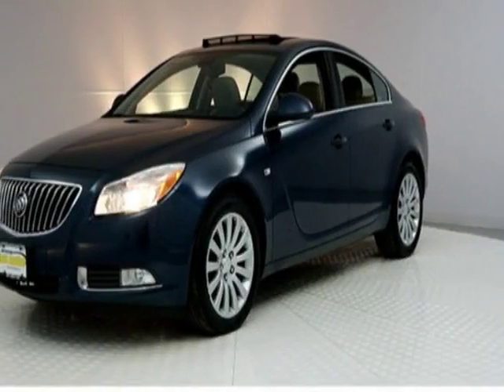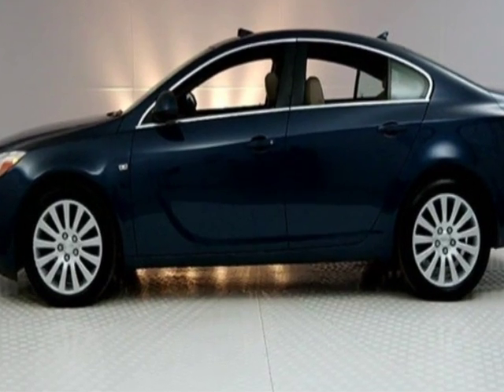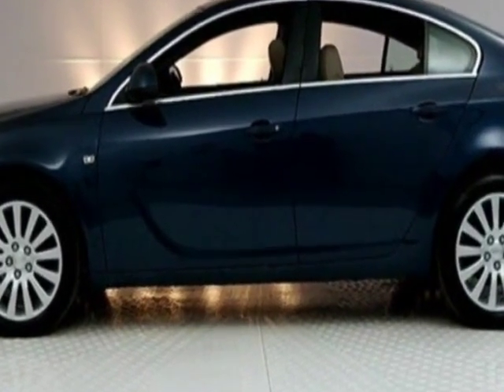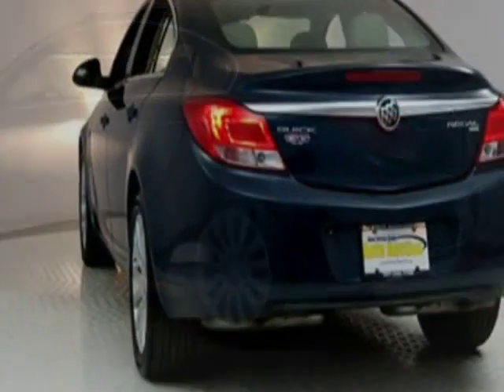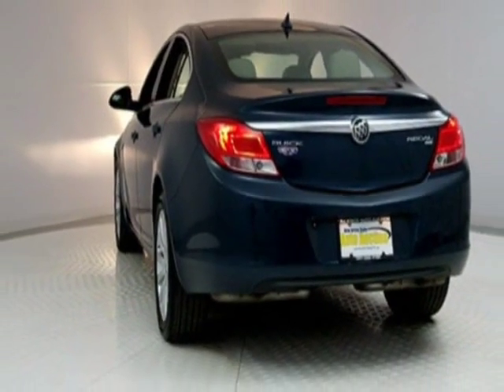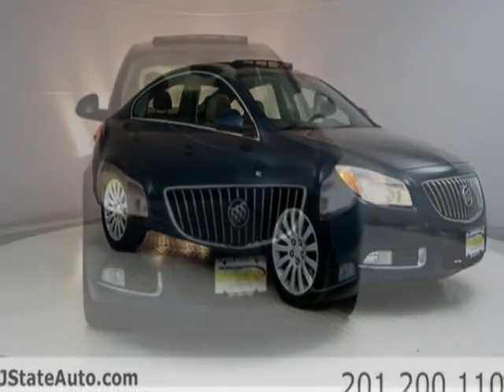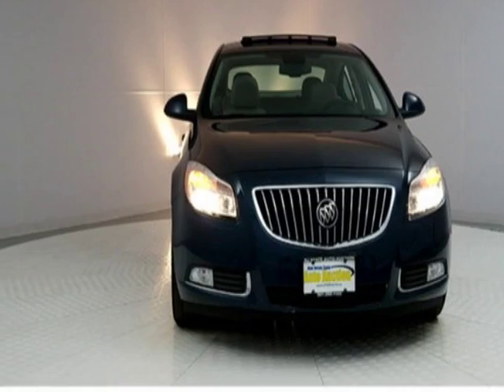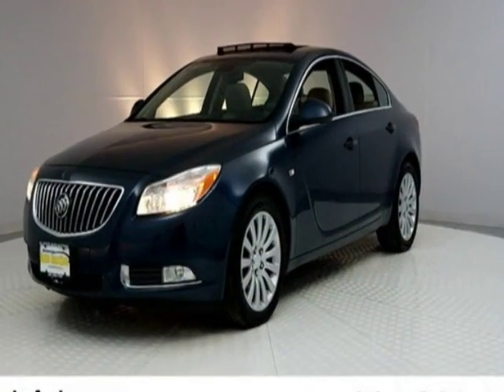2011 Buick Regal - Jersey City, NJ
New Jersey State Auto Auction, Jersey City, NJ - Buick Regal CXL Leather Sunroof